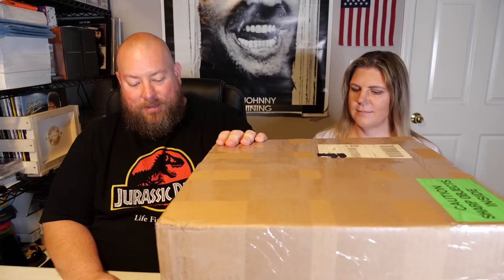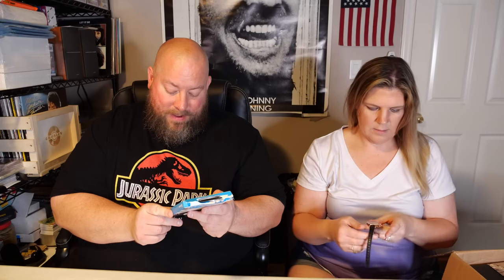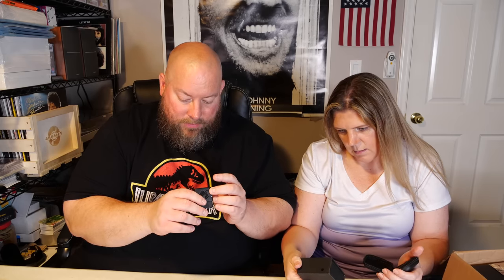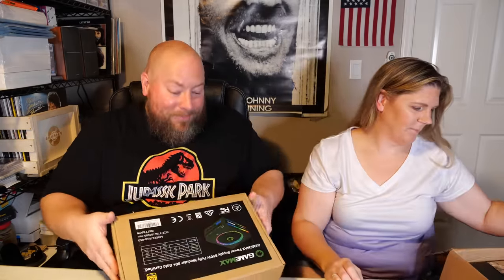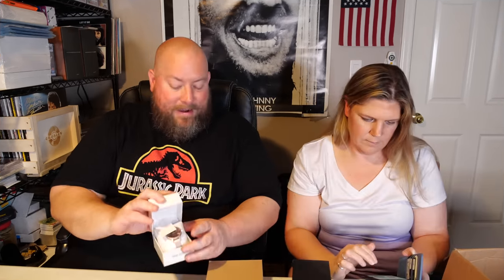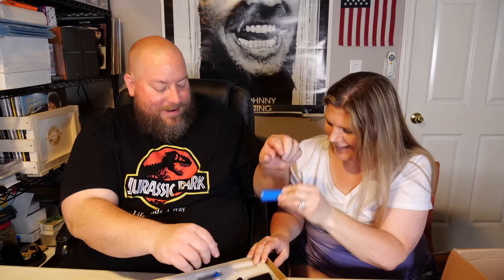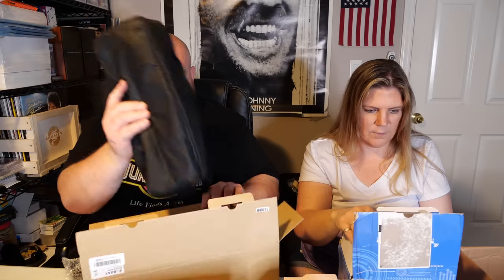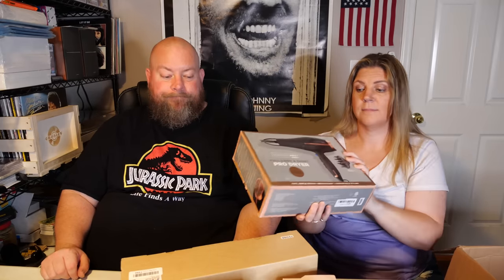ANOTHER SCAM FOUND in this Amazon Customer Returns Mystery Box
ANOTHER CUSTOMER RETURN SCAM??? NOT AGAIN.

Clint Miller
484 E. Carmel Dr. 127